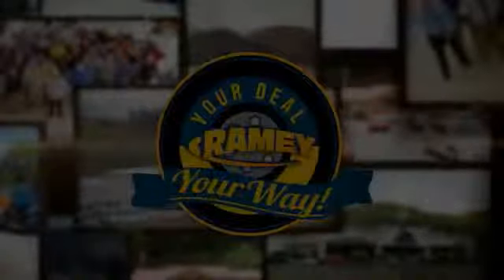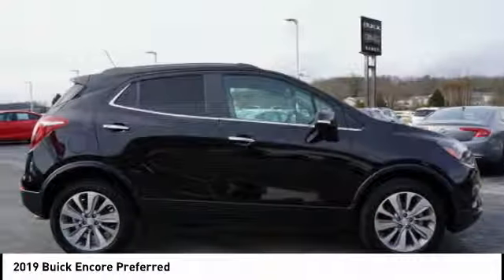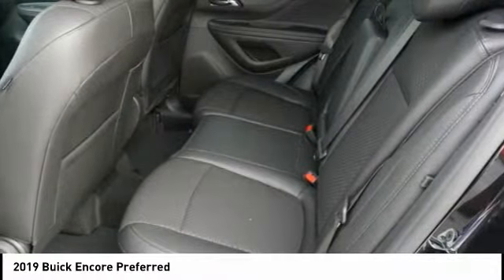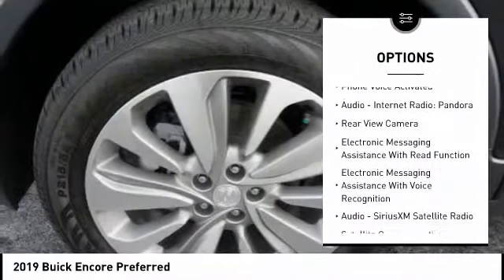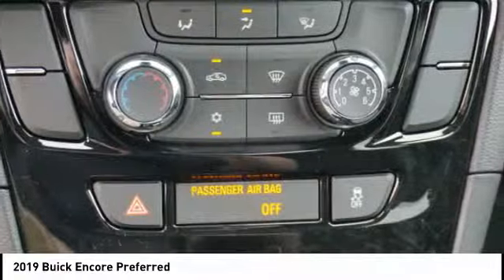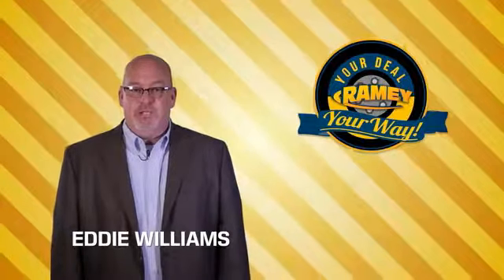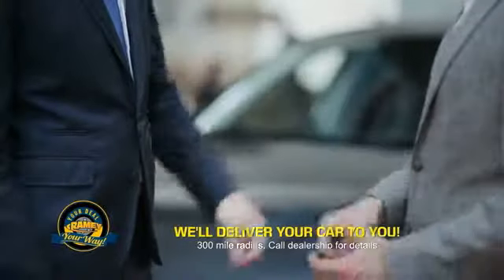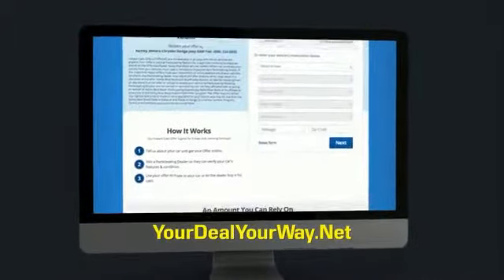2019 Buick Encore Princeton WV 1-19768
2019 Buick Encore Preferred

Ramey Motors
127 Frazier Dr

KB794301